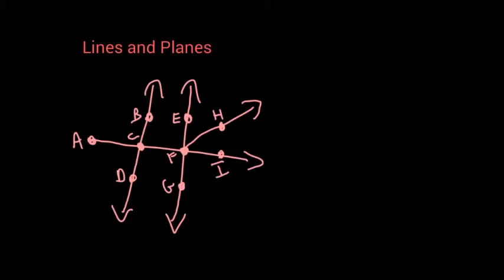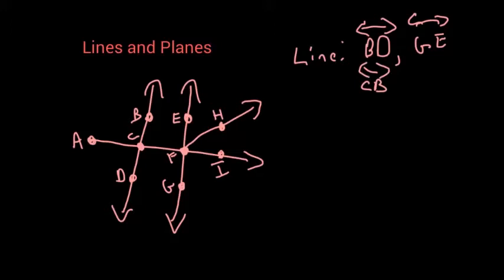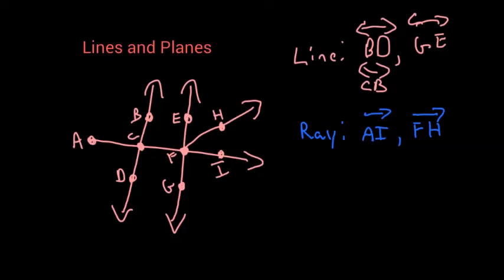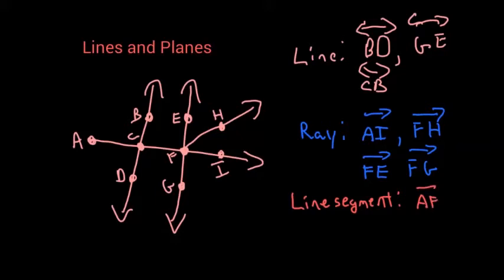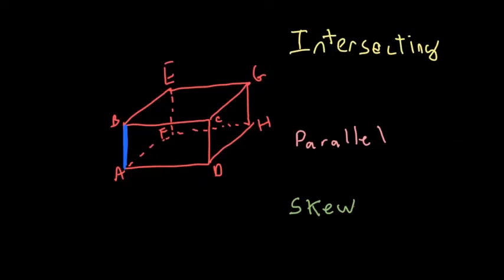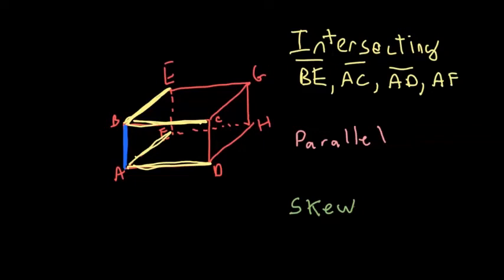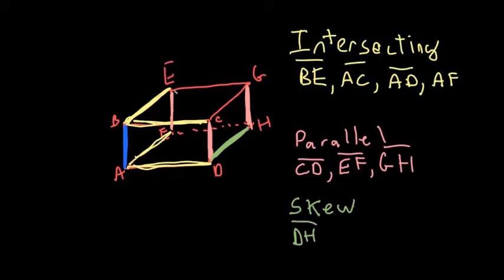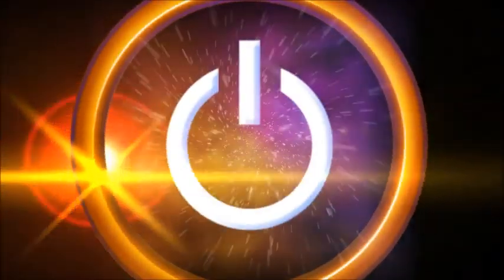Lines and Planes